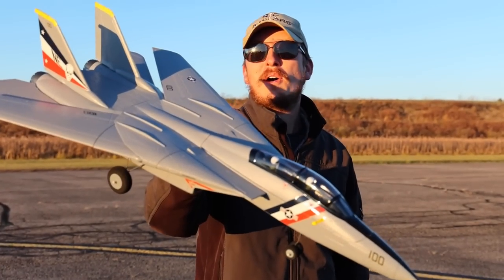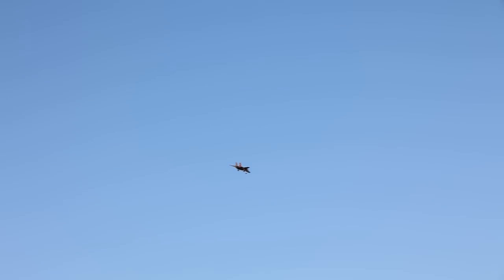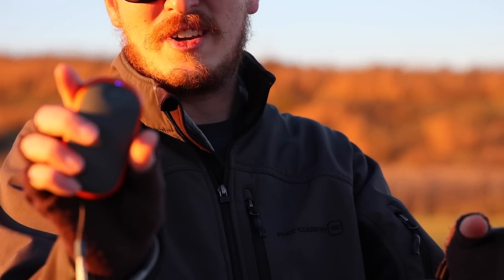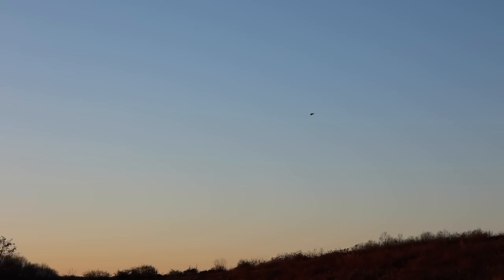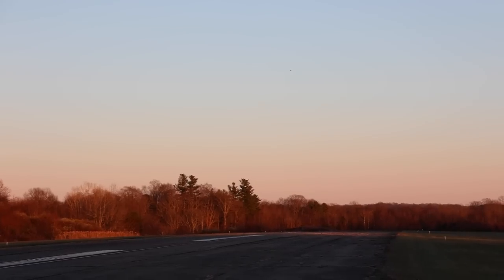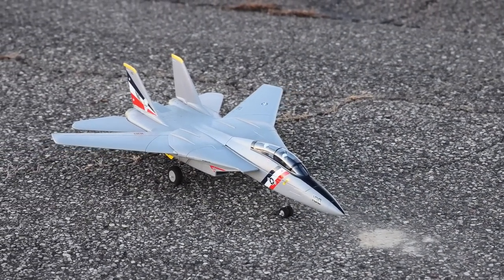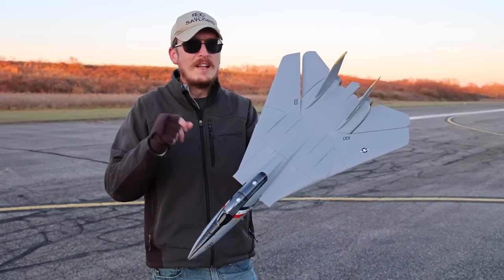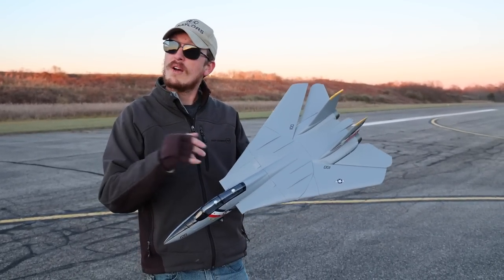The Wings ACTUALLY MOVE on the E-Flite F-14 TOMCAT RC Jet!!!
The E-Flite F-14 Tomcat Twin EDF RC jet is such a unique flight experience, especially with the different flight modes.  In this second flight video, Nate tries to open the rc jet up a little more!  Let us know your thoughts about this new twin motor EDF rc jet in the comments.

Hand Warmer Nate mentioned